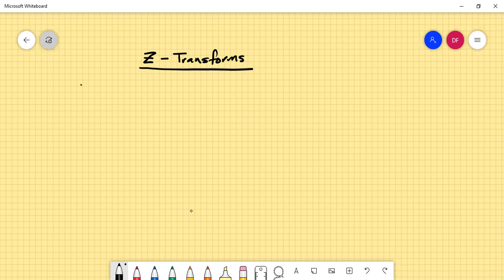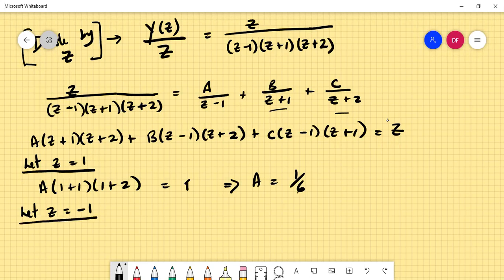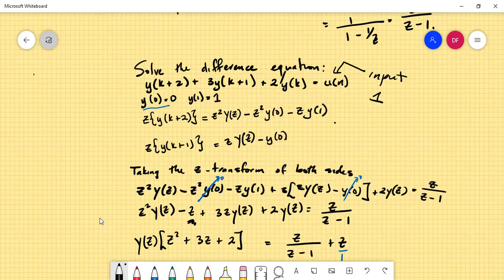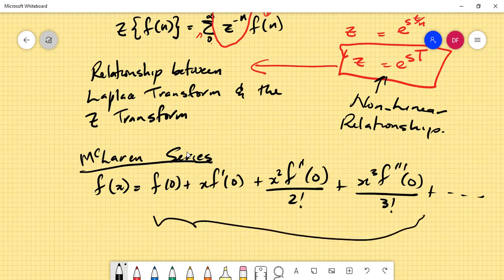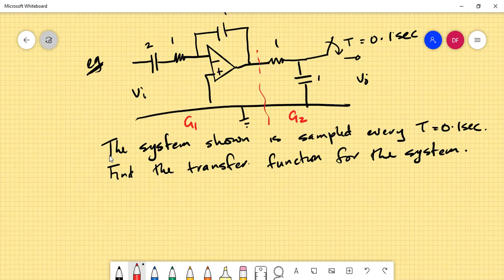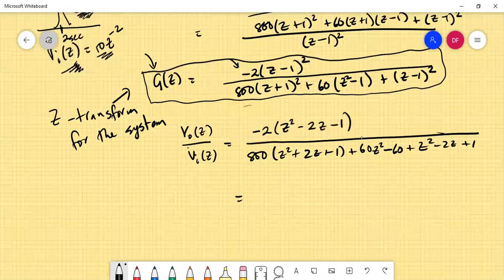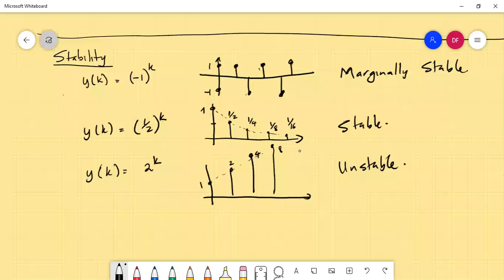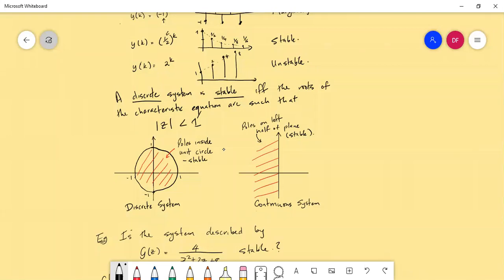Signals and Systems - February 12, 2021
Class held on February 12th 2021, Covering;
Z Transformation
Bi-linear Transformation
Discrete to Continuous and Vice Versa
Stability